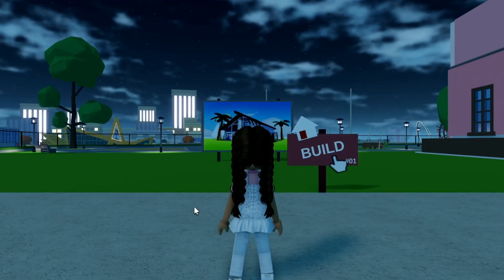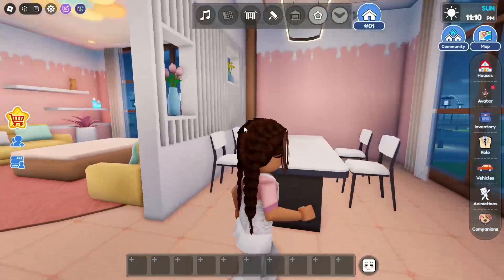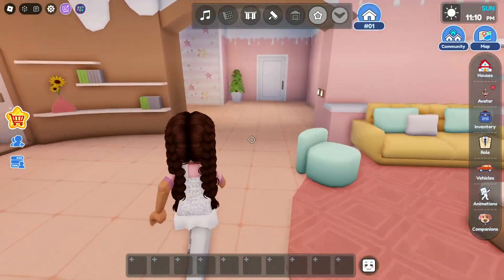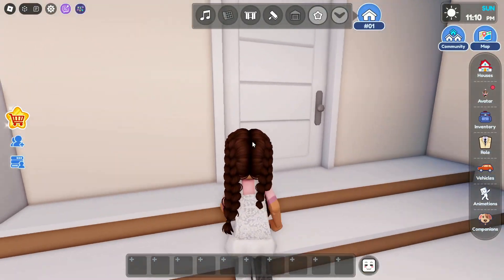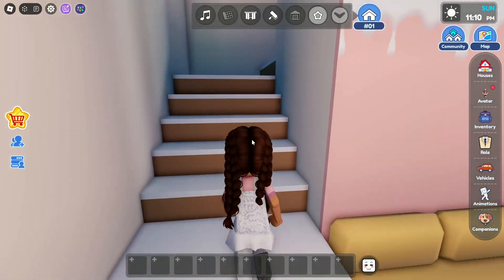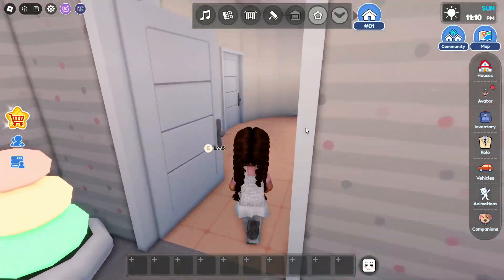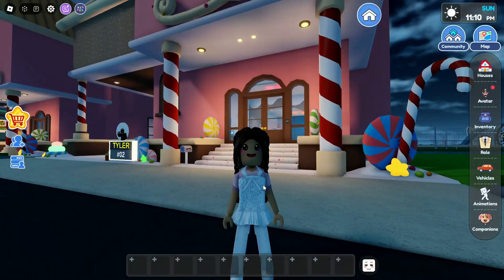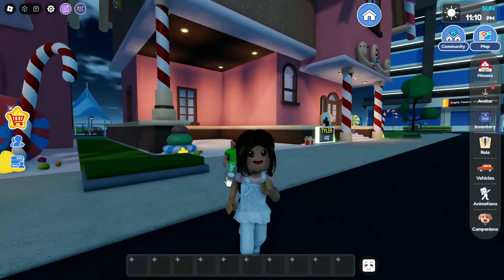*NEW* CANDY HOUSE in LIVETOPIA (ROBLOX) Update 165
Today We Take A Look At the *NEW* CANDY HOUSE in LIVETOPIA (ROBLOX) Update 165
🌟Socials🌟
══ UPDATE 165 ══
🍬 Free candy-themed house is available! It's just as cozy and lively as Candy Land.
👗 A batch of new summer clothing is here! Street style, party outfits—match to your heart's content.